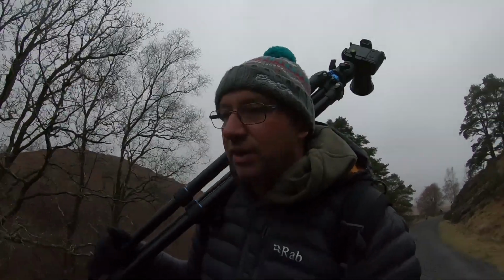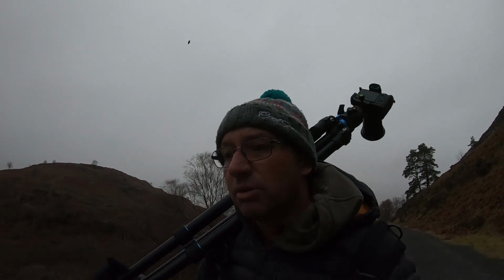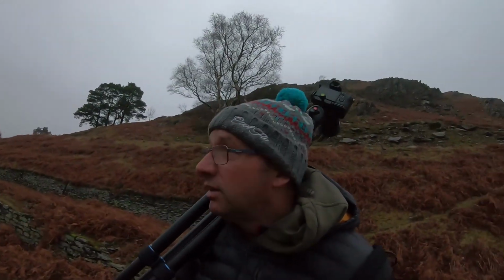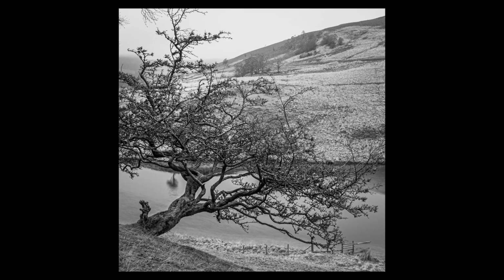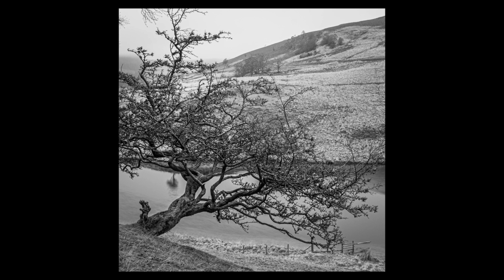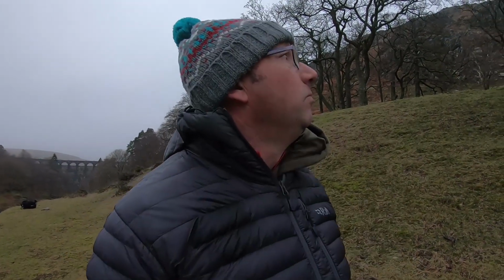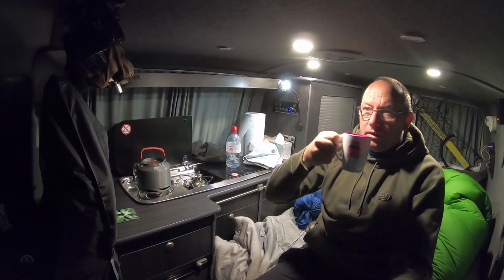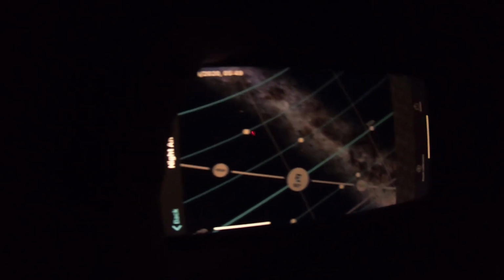Elan Valley - touring in the camper hope for a clear sky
Having planned this trip to co-inside with a new moon hoping for clear skies but did it happen Noooooooooooo. will we be back oh YES.
found some great locations for wild camping and night photography.
my gear
zomei 10 stop filter
zomei 6 stop filter
isteady gimbal
mavic pro drone
canon 6d
canon m3
canon l lens 24-70
canon l lens 16-35
sony a7ii
Viltrox EF-NEX IV AF Auto Focus Lens Mount Adapter://amzn.to/2T8ygg0
benro tripod